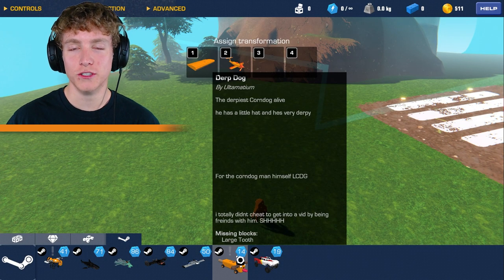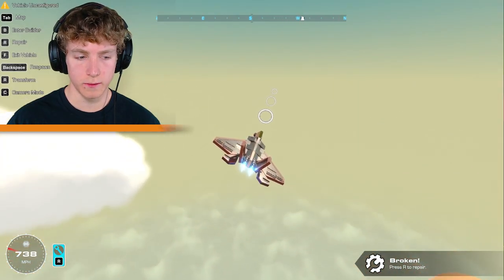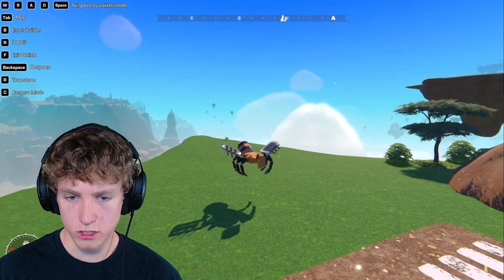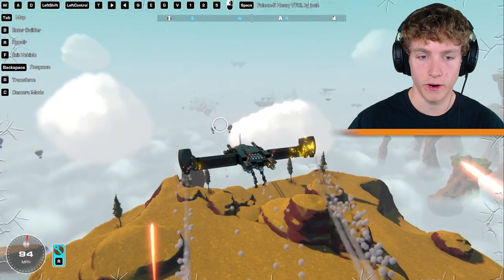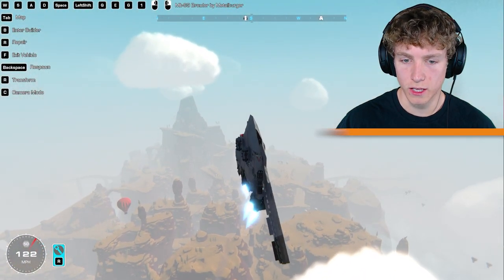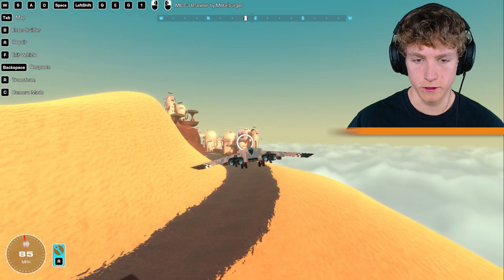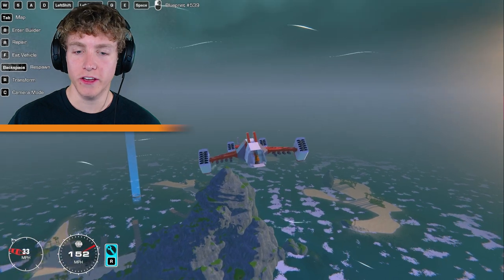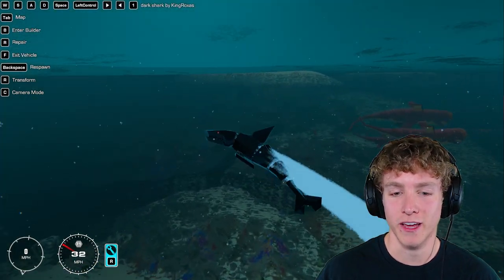EPIC Steam WorkShop Creations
Testing My Discords Uploads on the Steam WorkShop Trailmakers !

🎥 TikTok LittleCornDogsGaming
📸 Instagram LittleCornDogsGaming
🦅 Twiiter LittleCornDogsGaming